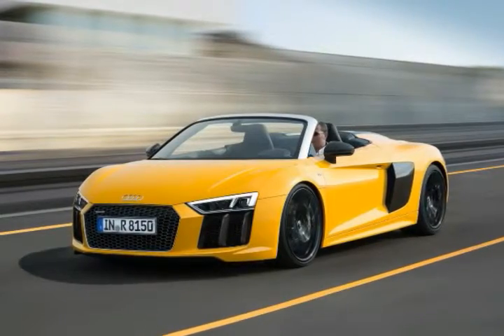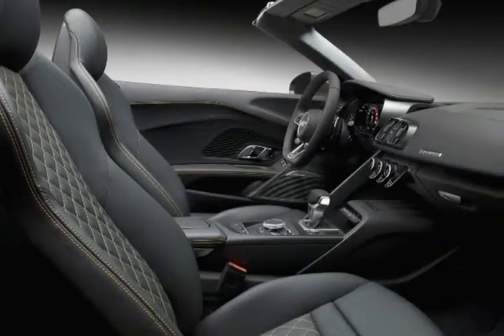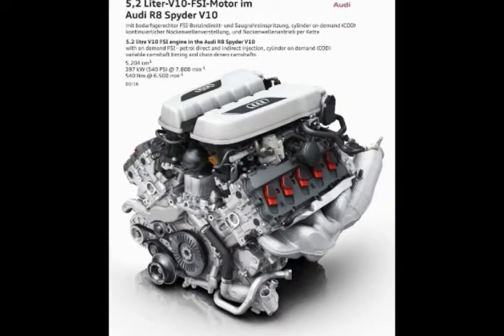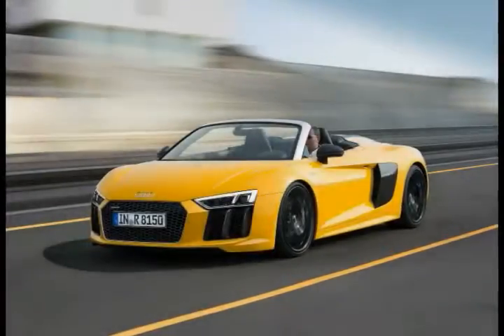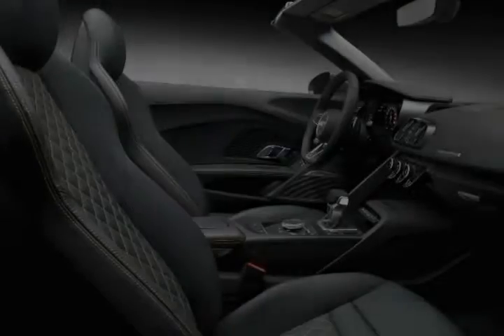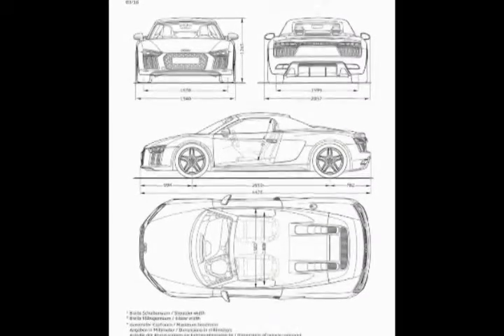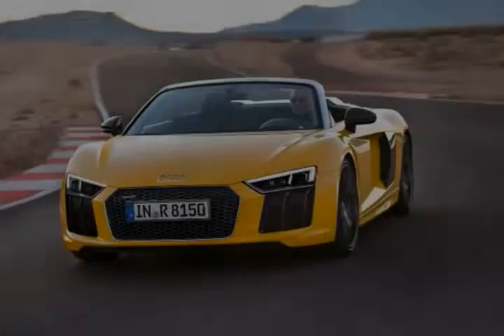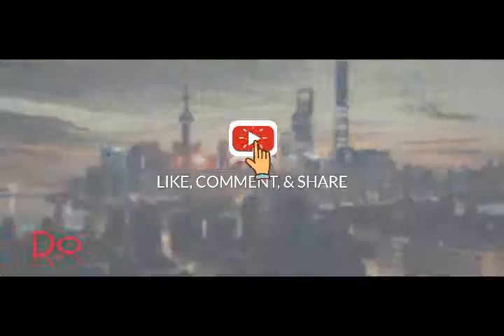LOOK THIS! New 2017 Audi R8 V10 Spyder Arrives In The US From $175,100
New 2017 Audi R8 V10 Spyder Arrives In The US From $175,100
Very nearly a year after it went by the 2016 NY Auto Show, Audi's new R8 V10 Spyder is presently accessible available to be purchased in the States.

Estimated from $175,100, excluding a $1,250 goal charge, it utilizes the same 5.2-liter normally suctioned V10 motor that produces 540 strength and 398 pound-feet (540 Nm) of torque as the roadster. The open-top supercar is quicker and more intense than its ancestor, and needs only 3.5 seconds to go from nothing to 60 mph (96 km/h), before fixing out at 198 mph (319 km/h).